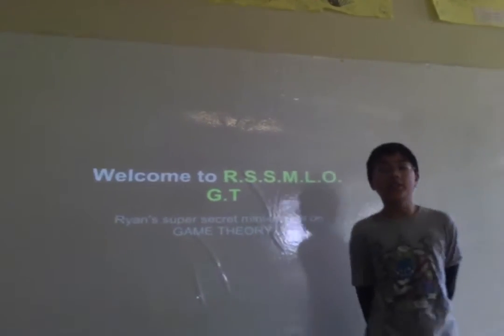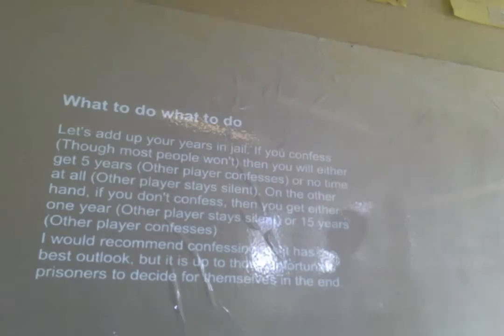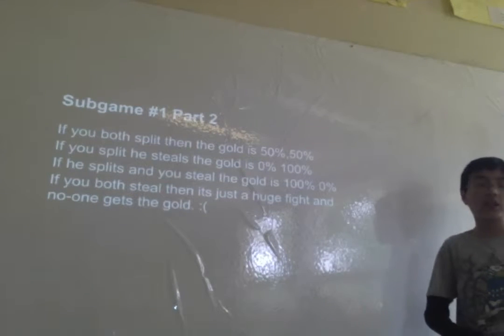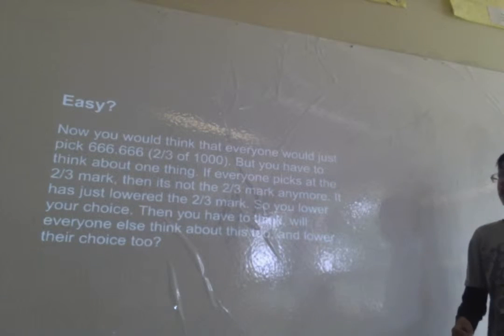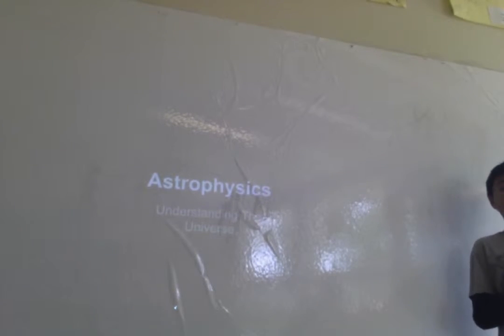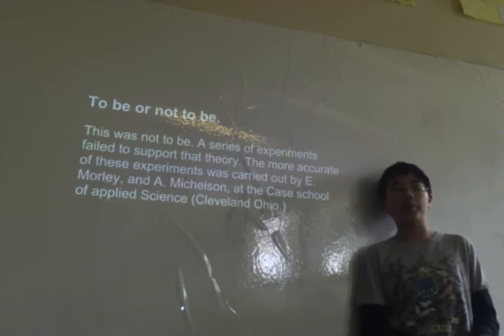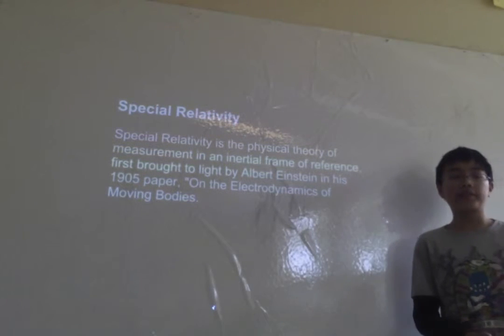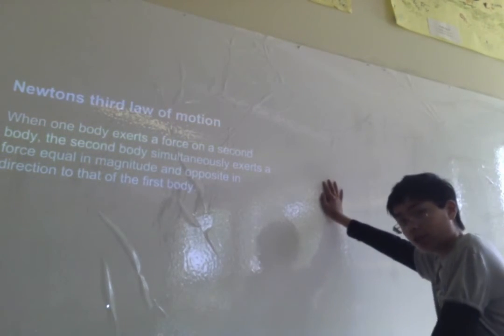Ryan's Exhibition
Ryan's First Summers- Knoll Exhibition